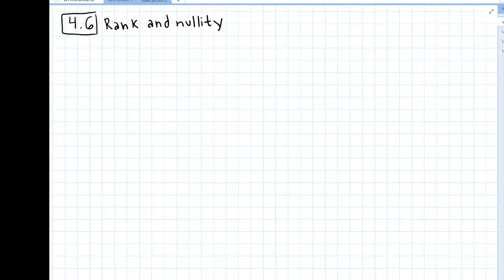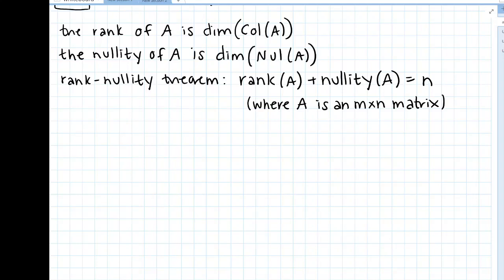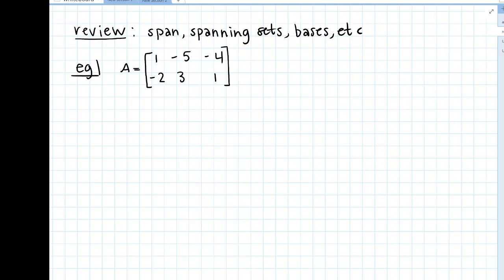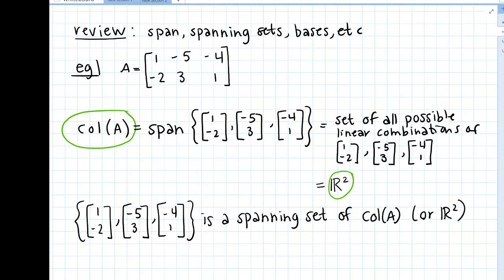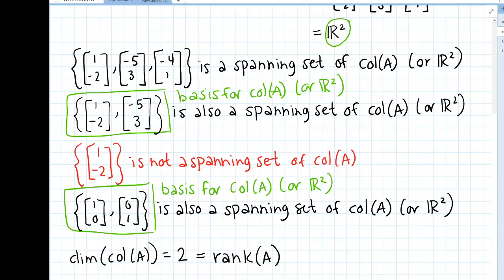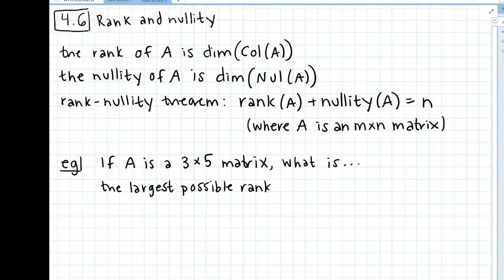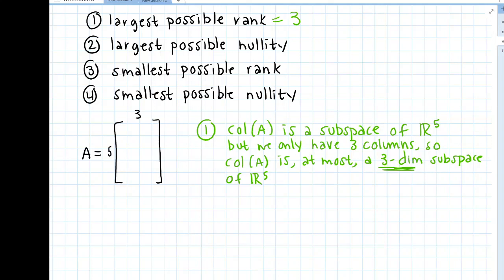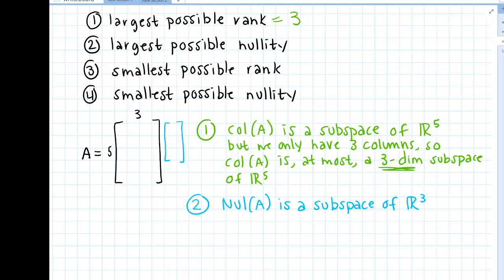MATH 220 Thursday, 3/12: more rank and nullity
I made a major goof in the last very example in the video: I say that the null space consists of all vectors whose y and z coordinates are 0 and x coordinates can be anything. I actually meant the opposite: the x coordinate must be 0 and the y and z coordinates can be anything. (I was very tired recording this at midnight, my bad!)